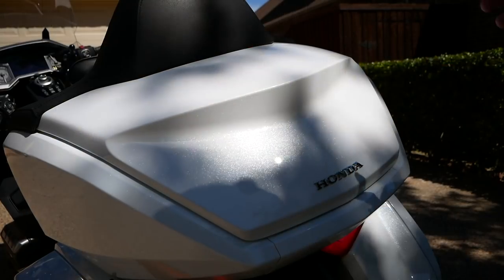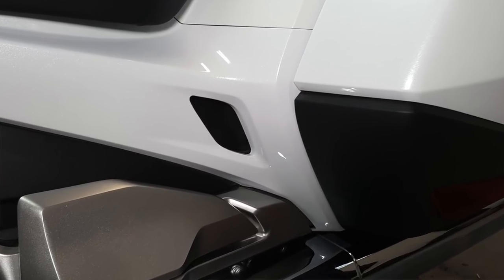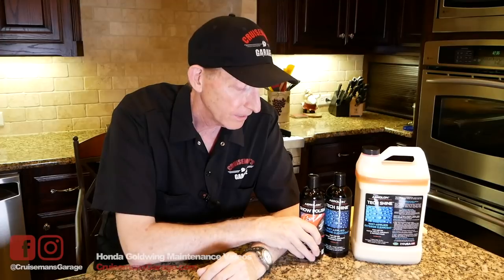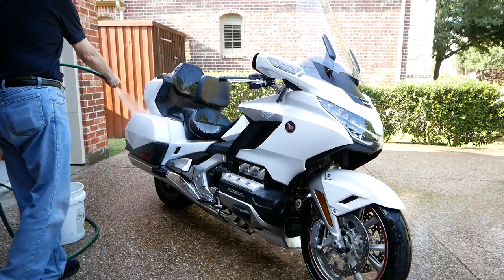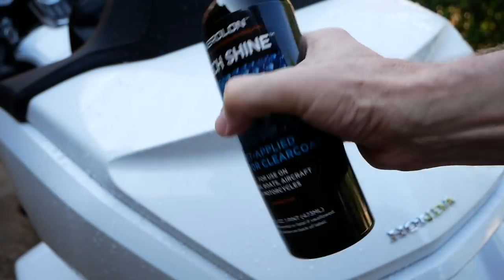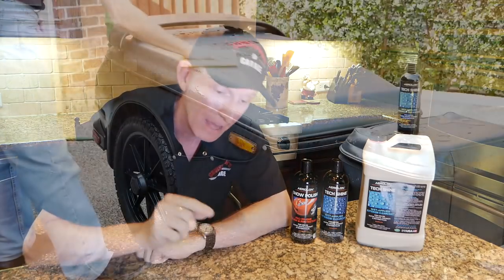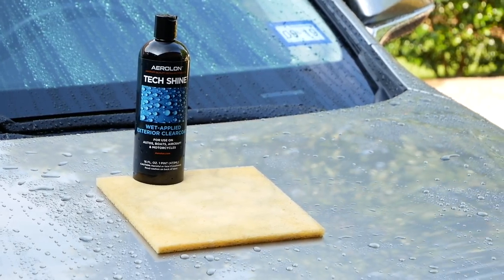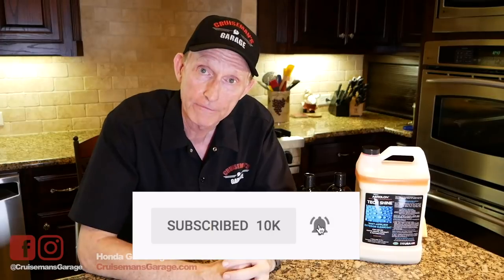Preserving Your Goldwing Paint with Aerolon Tech Shine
I have discovered the easiest way to protect the paint on the Honda Goldwing!

Aerolon Detail Bundle (BEST DEAL)
Aerolon Tech Shine
Aerolon Show Polish